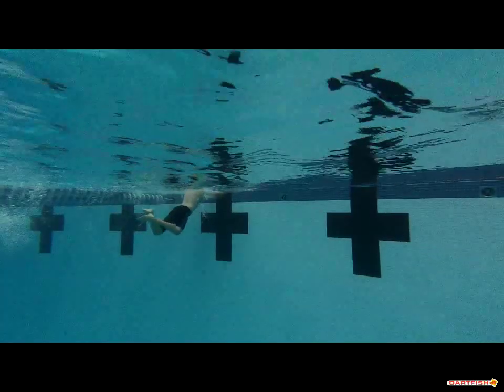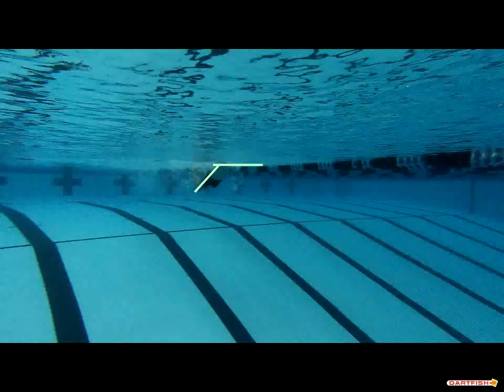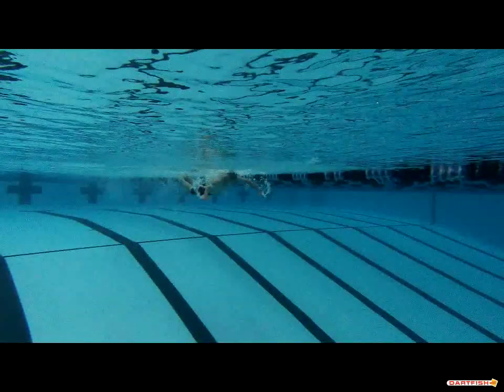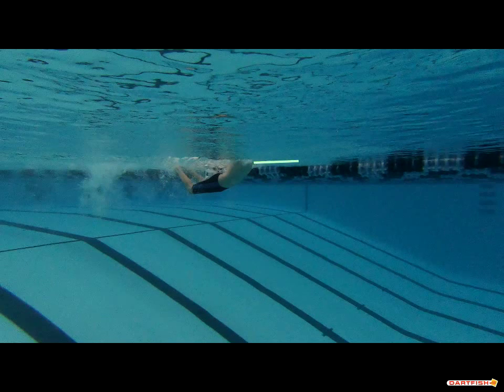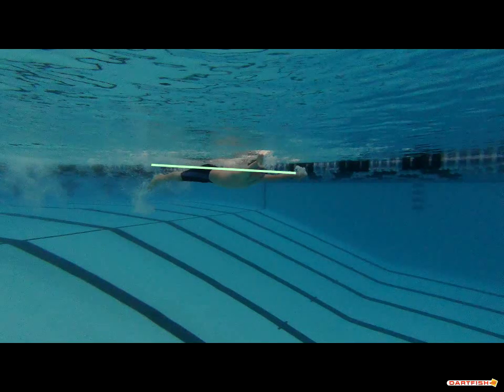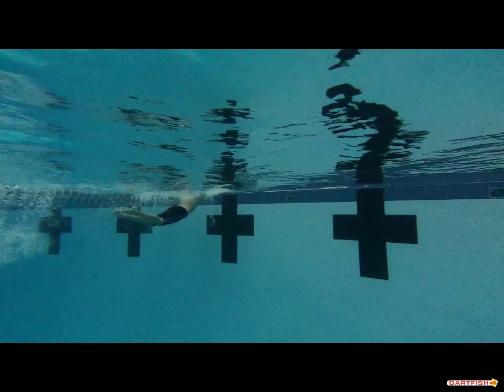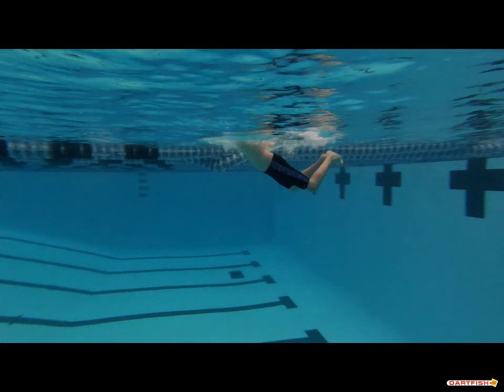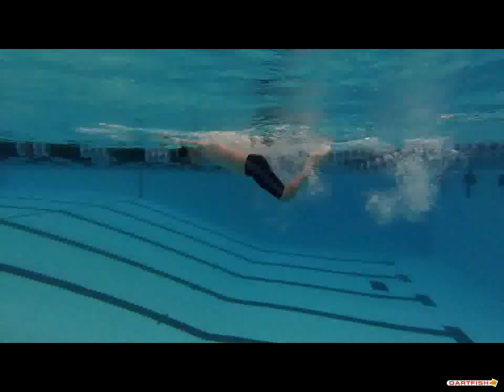Sam H Fly Final UW Side